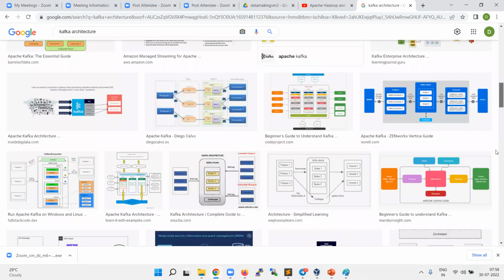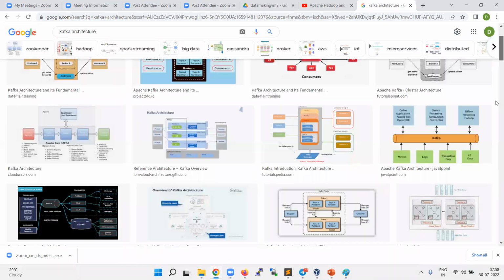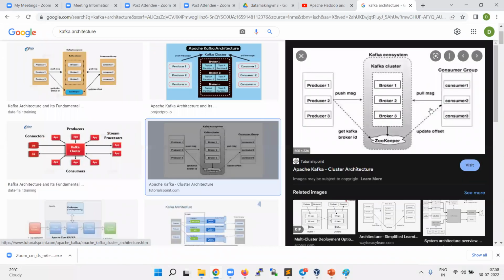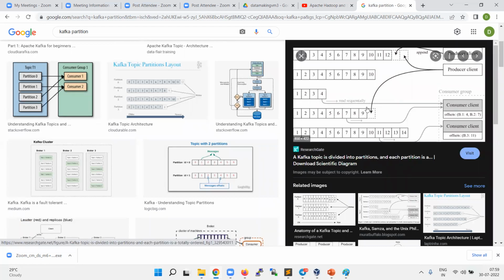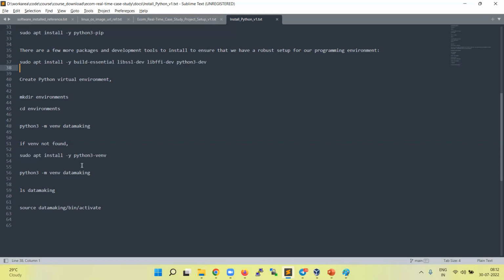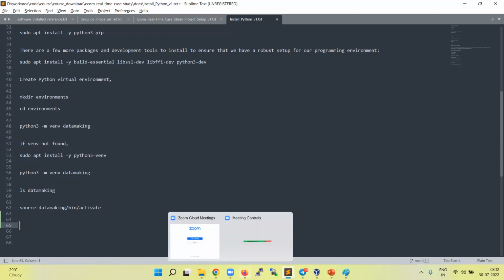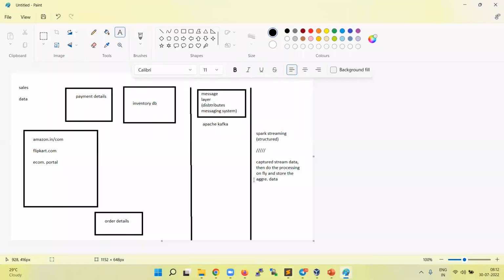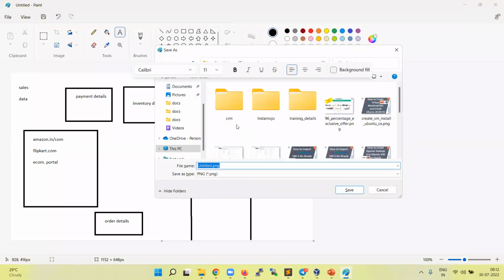Building Real-Time Sales Dashboard |eCommerce Case Study Project|Part 2|Data Making|DM| DataMaking